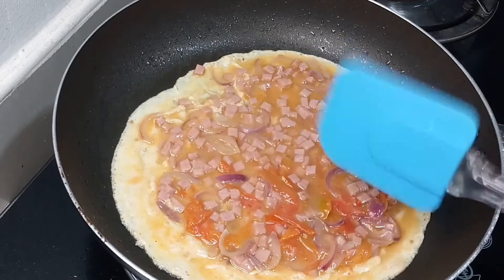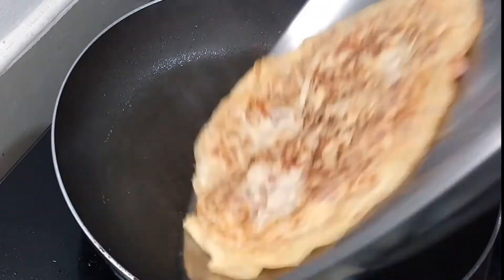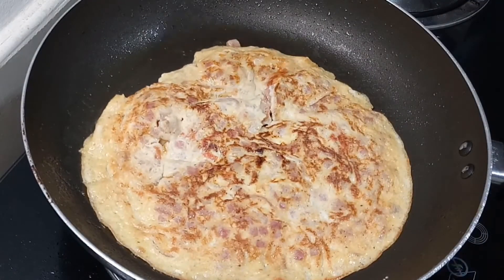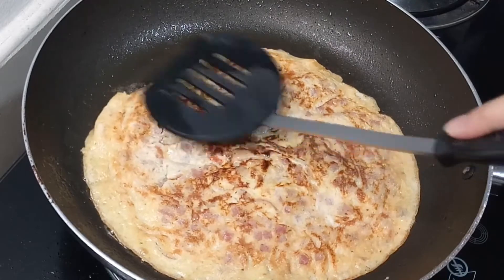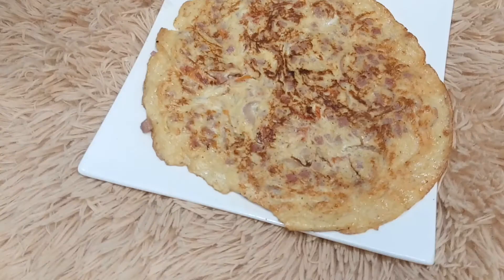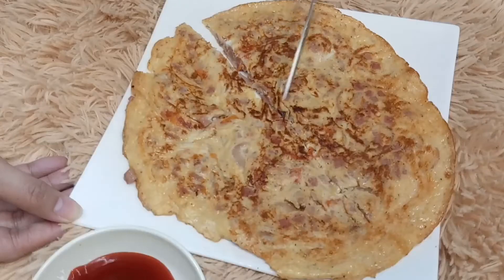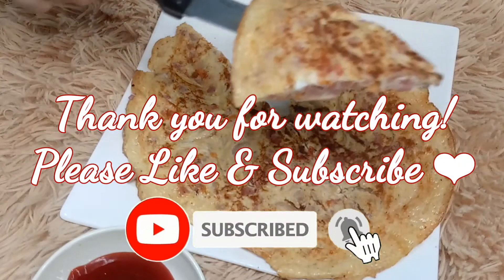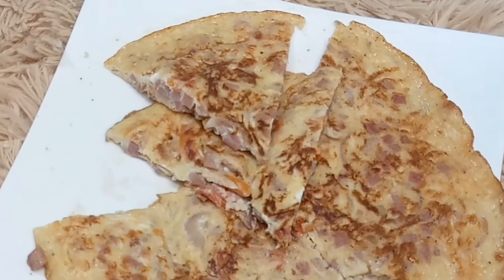Omelette | Meatloaf Omelette | Home Quarantine canned goods recipe ideas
INGREDIENTS:
1 pc. tomato
1 pc. onion
3 slices of meatloaf (any of your choice)
2 pcs. eggs
1/2 tsp fish sauce
1/2 tsp. oyster sauce

Enjoy watching and happy cooking!